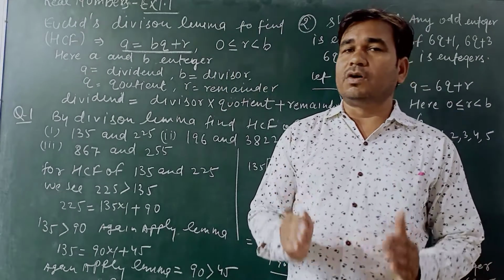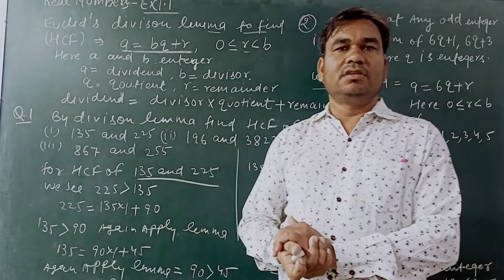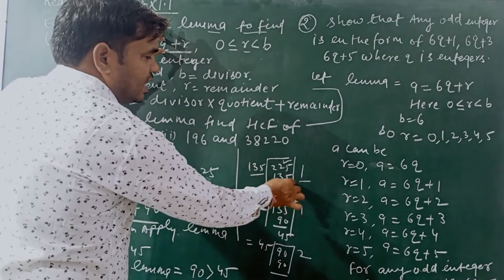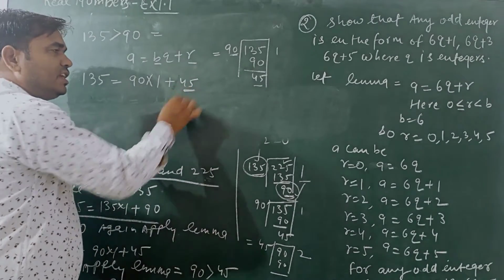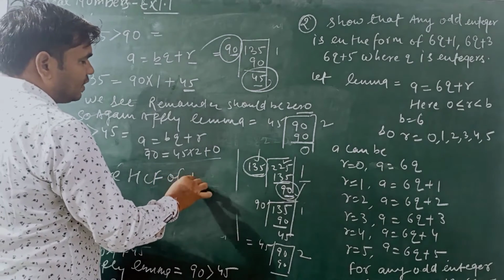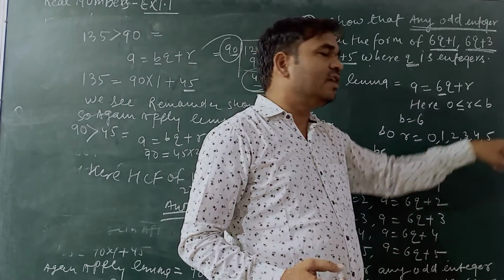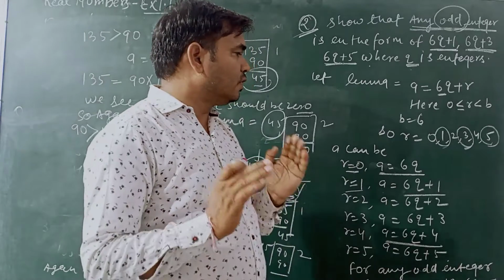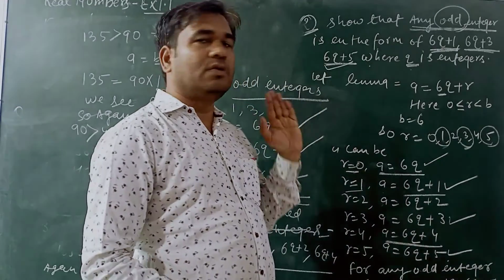Math-X Ex1.1 ,Q1,Q2